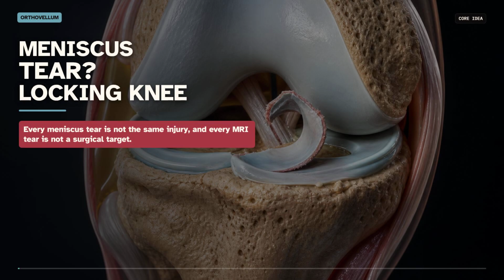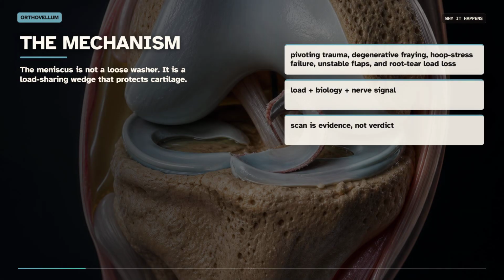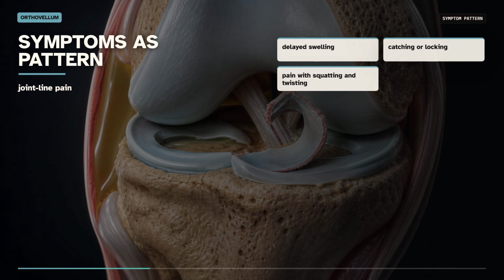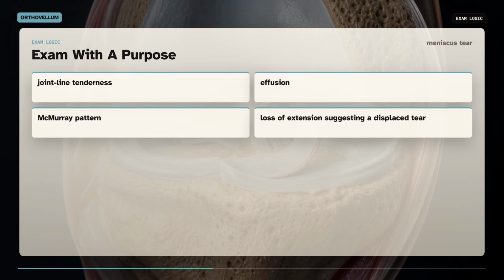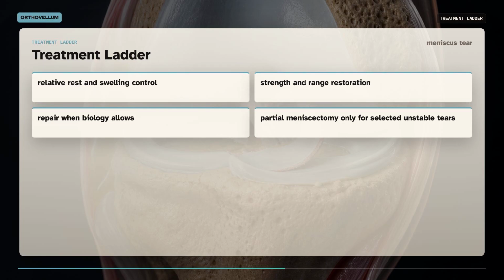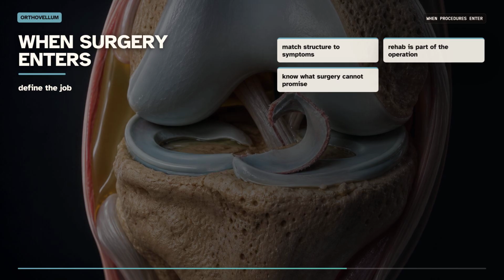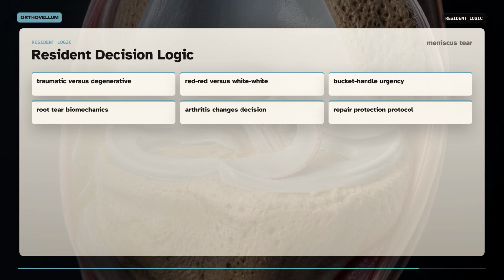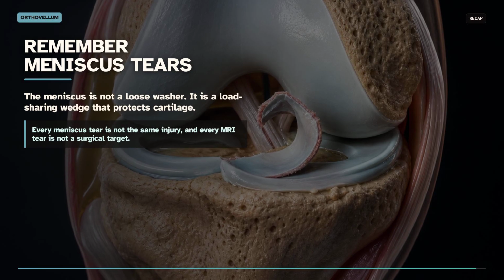Do You Really Need Surgery for a Torn Meniscus?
Meniscus Tears Explained explained visually for patients and orthopaedic residents. Core idea: The meniscus is not a loose washer. It is a load-sharing wedge that protects cartilage.

Educational only. This is not personal medical advice. If symptoms are severe, worsening, traumatic, or associated with red flags, seek assessment from a qualified health professional.